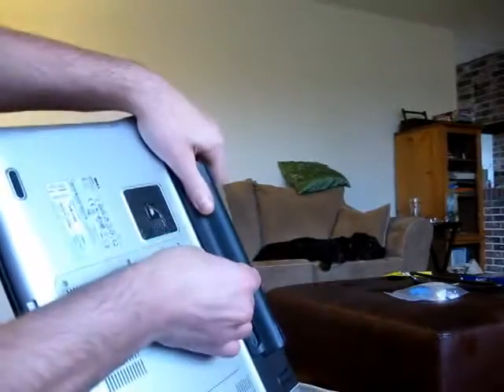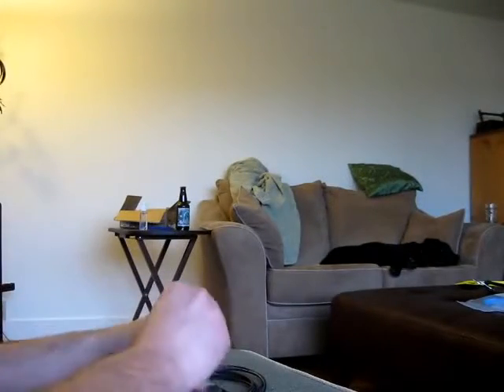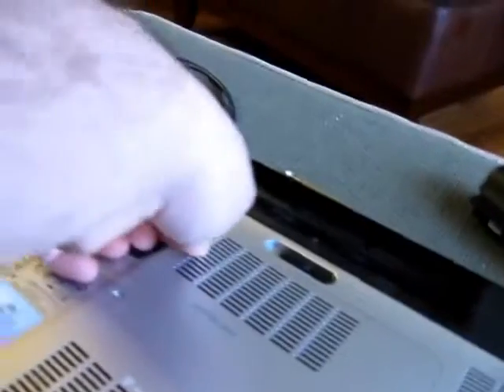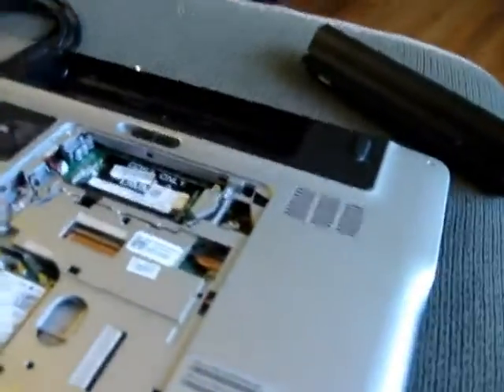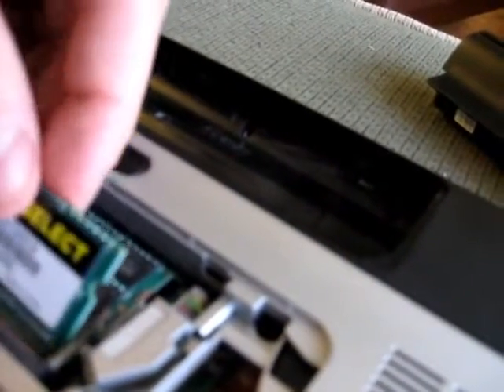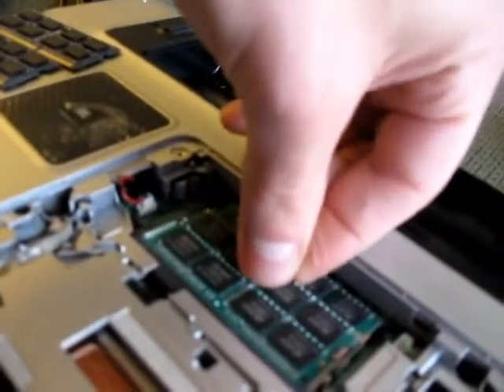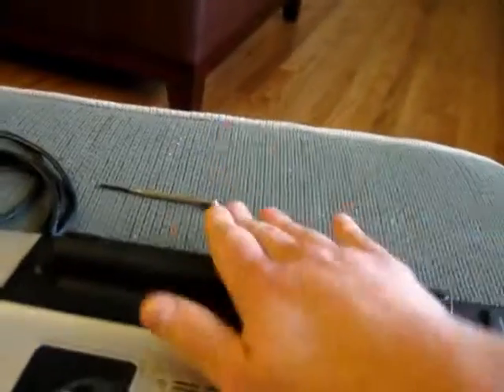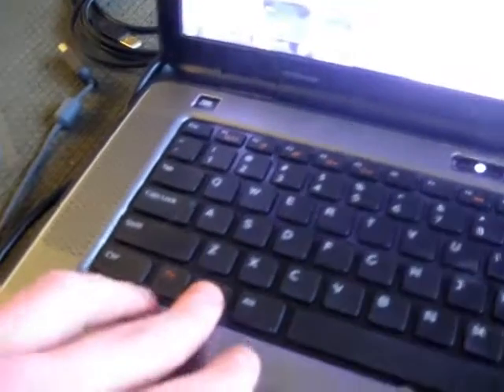How to install RAM into DELL XPS L502X or L501X